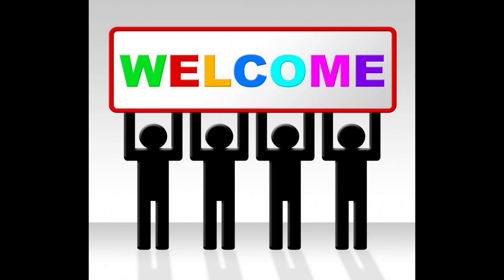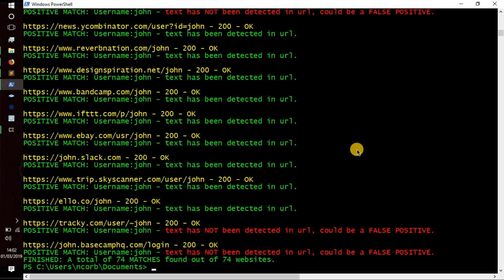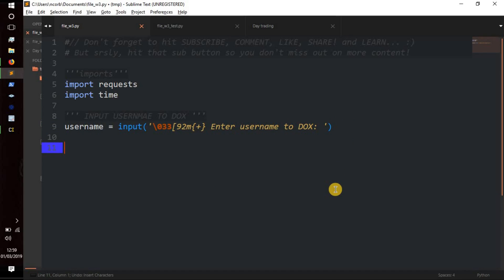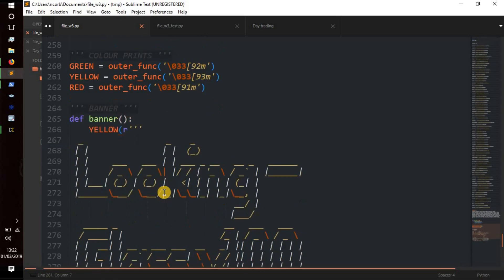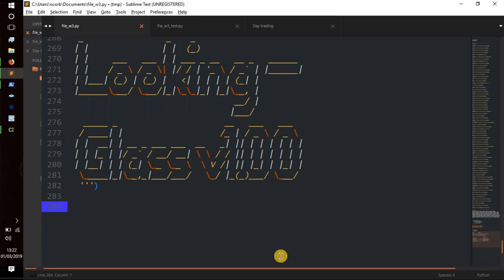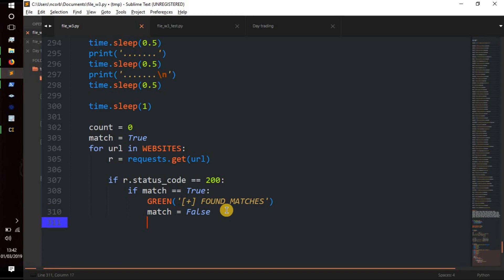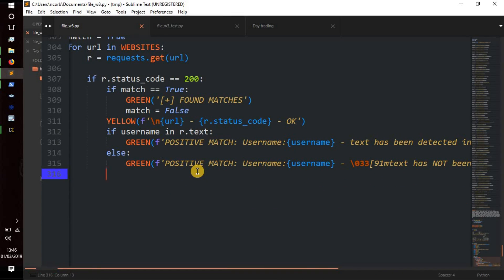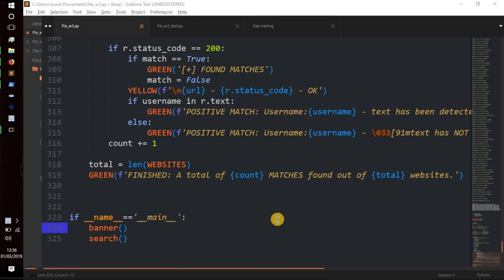Python Tutorial - || Hunt Down Social Media Accounts by Usernames for Open-Source Intelligence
Python Tutorial - Hunt Down Open-Source Intelligence Using Social Media Accounts by Usernames.

This tool is a Python OSINT (Open-Source Intelligence Tool) for finding information on people that you do not know, but have only a social media/site username of the target.

Then once you get a hit for that username on other social media sites/sites, you can then look for more information through their posts, data, pictures, etc that may give away more info on their IRL location, name, etc. As people tend to use the same username for every site/social media site they use.

Also, it is likely that people slip up somewhere and you can find data on where they are IRL just by having the data to go through, this tool is a way to get that data.

Bitcoin: 1EHmioBmujNAyVs5A6Uo1nfto9JZhGBDLd

I appreciate all the feedback on my content, you guys are great! :) If you have any questions or need help with anything, don't hesitate to ask.

Hashtag...
Python Doxing username dox doxer Hacking Info-Sec
Lets learn everyone! :)

NOTE_;
As always this channel is mainly a coding channel to teach people how to code and what a fantastic skill it is to learn and also how to better protect themselves. My videos are purely ethical and breaking apart how these programs work and how to better protect. This channel does not condone illegal activity and nor does it show anyone how to commit malicious acts or even present enough information for persons to be able to. This channel has taught many children, and adults in schools/colleges/universitys. I have been asked to present talks at conferences and to be published as my teachings are very good and professional.